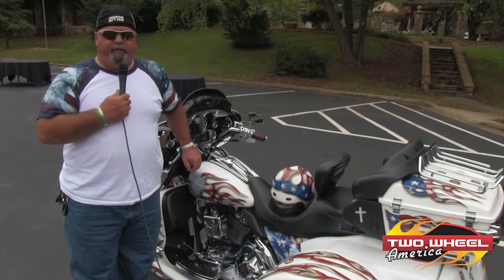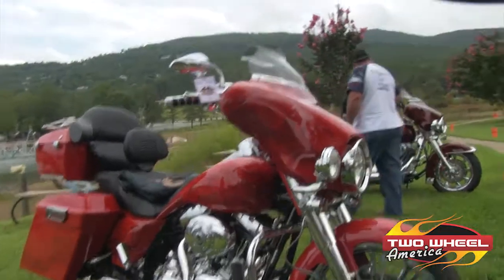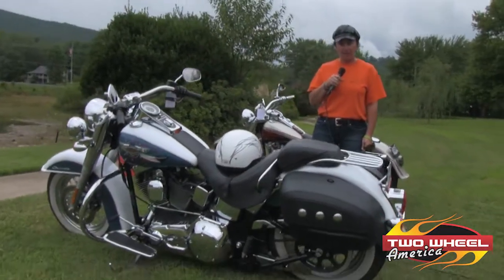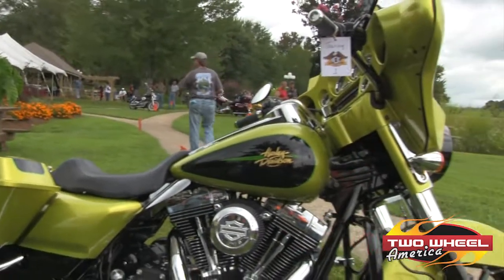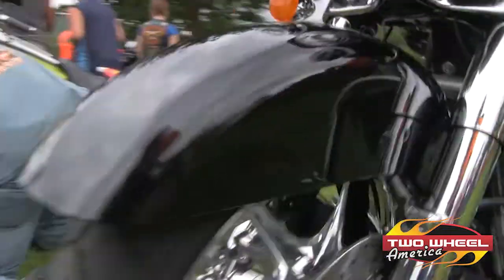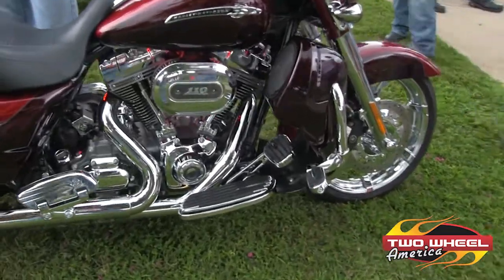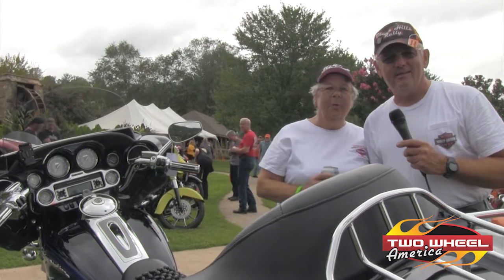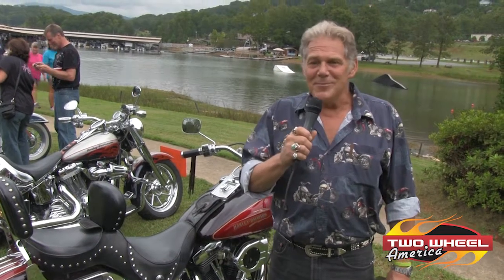HOG Rally Bike Show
Highlights of the HOG Rally Bike show.